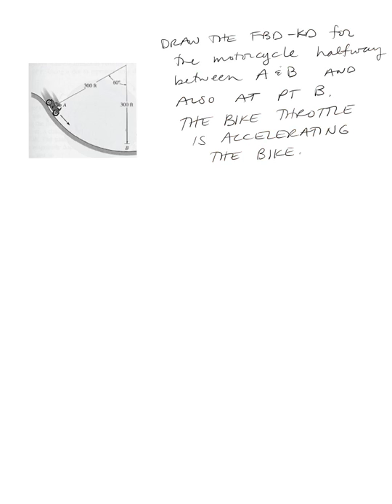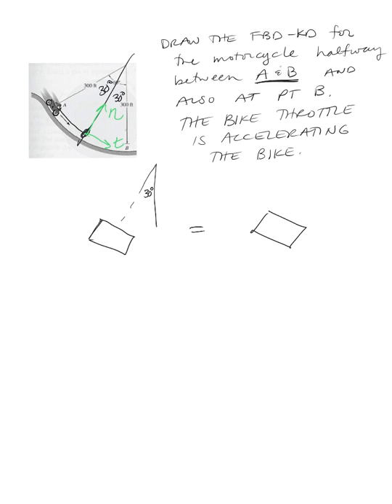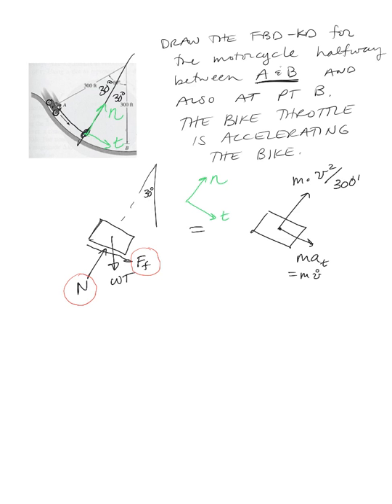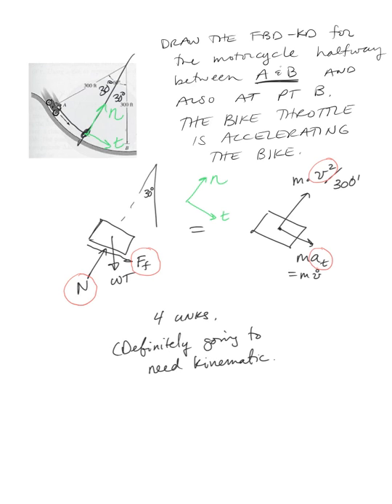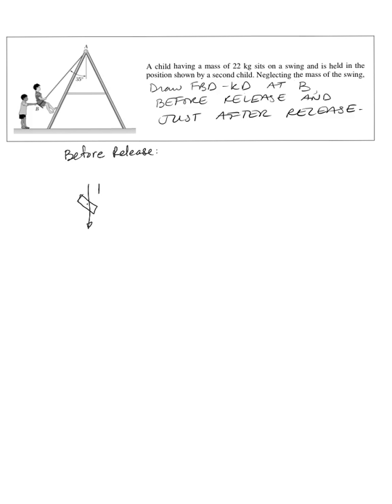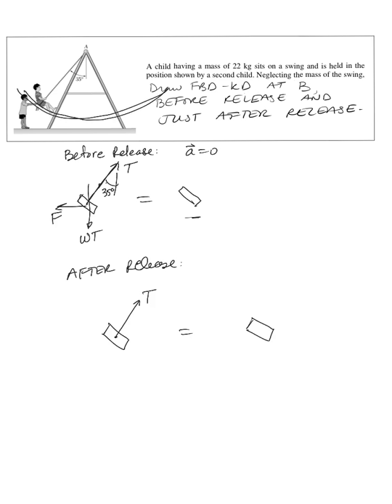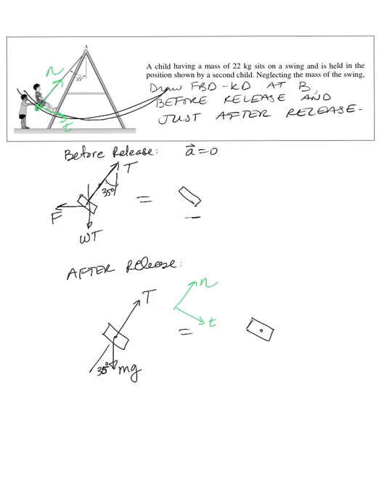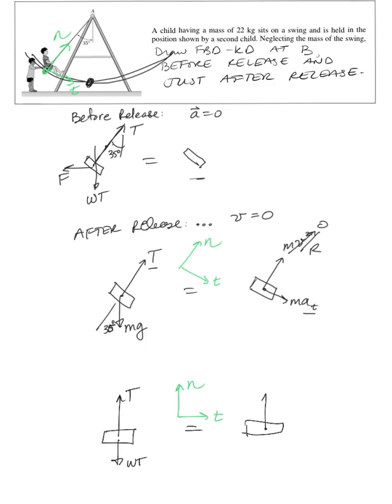FBD KD bonanza Pt2